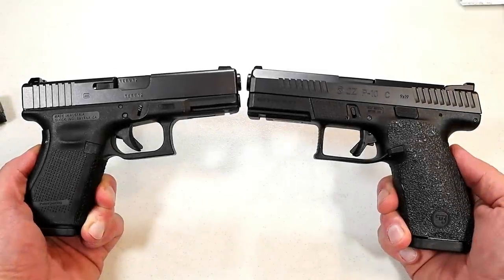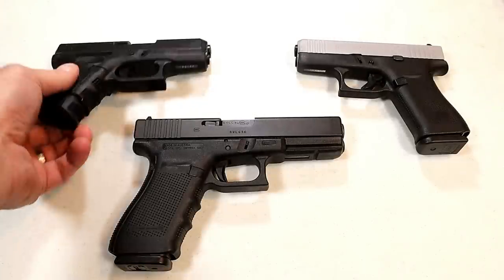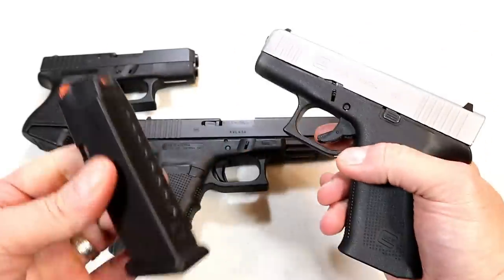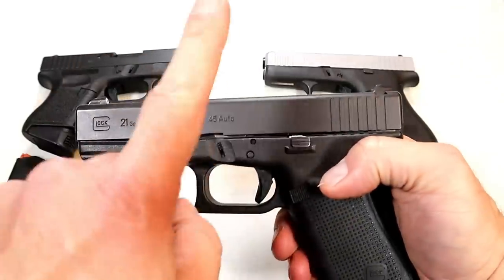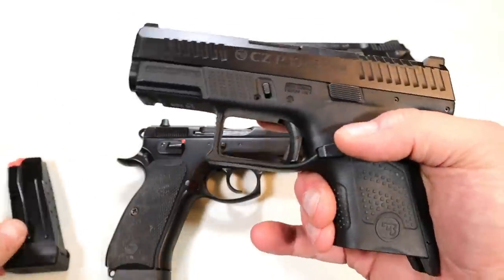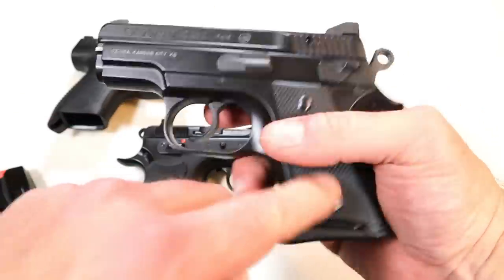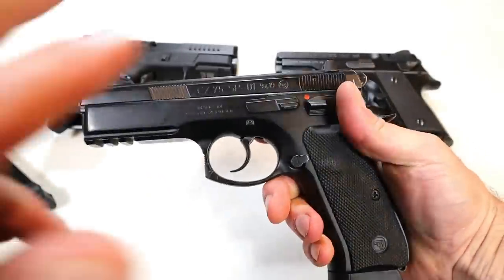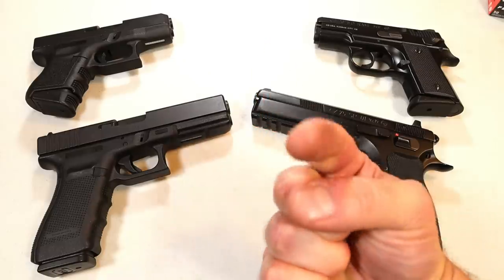Glock VS CZ Handgun Showdown - TheFirearmGuy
Here is another "Handgun Showdown" with Glock versus CZ. This Handgun Showdown series accepts the viewers choices from the comments on which company produces the better handguns. Is it Glock or CZ handguns? You decide and I will report the results with the next Handgun Showdown.